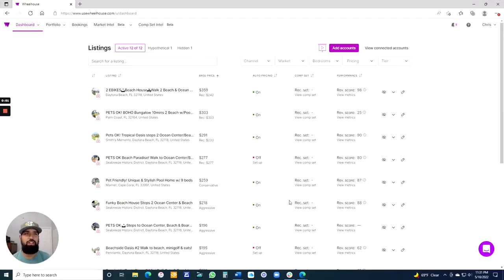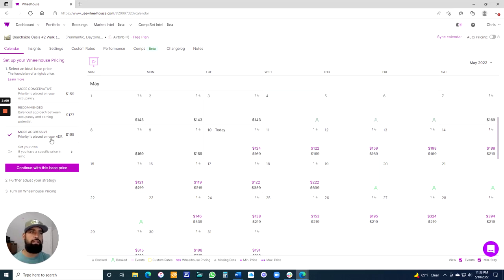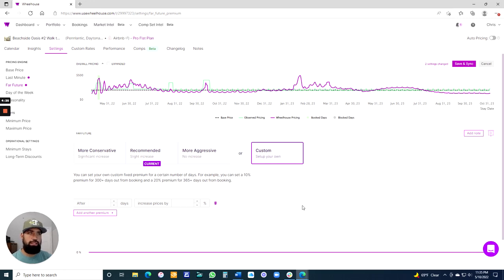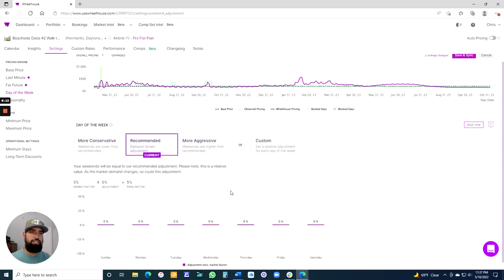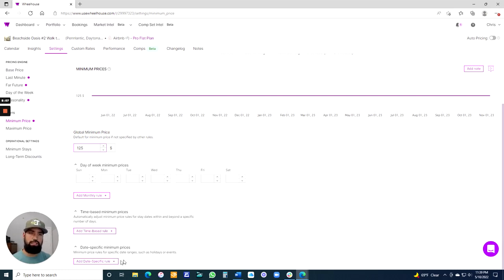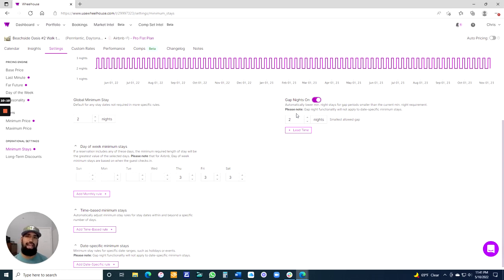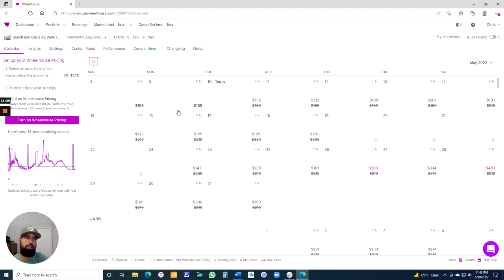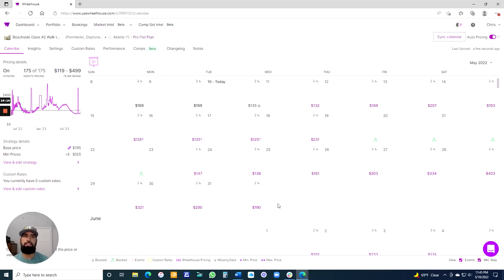Increase your Airbnb Revenue 10%+ doing this one thing!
I used to think that I would be able to manage my revenue and prices every morning and not miss a beat, but we get busy and can sometimes squeeze a little more out of our listings than we think!
In this video I deep dive into Wheelhouse, our dynamic pricing too we use, to show you in real life how easy it is to setup your pricing to get better returns on each listing!
Happy hosting!

You get a $10 Wheehouse Booking credit